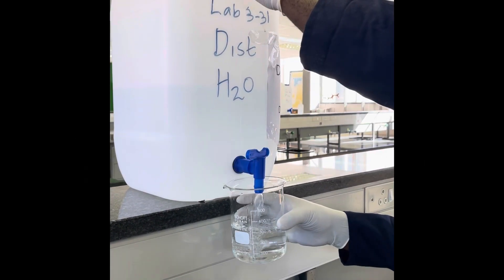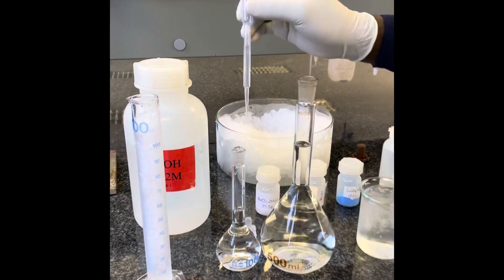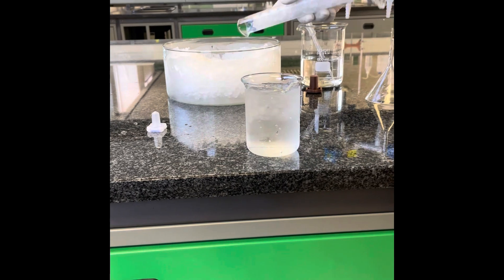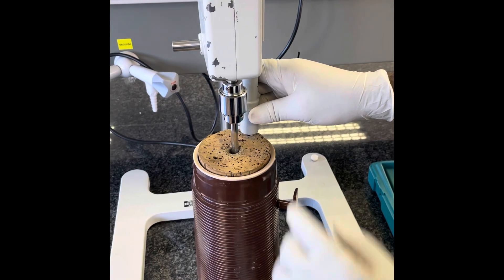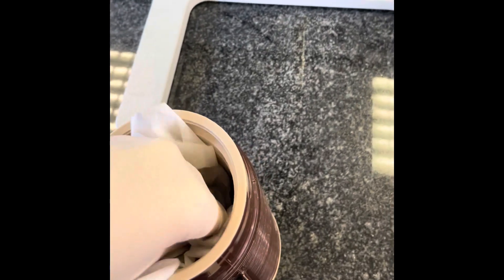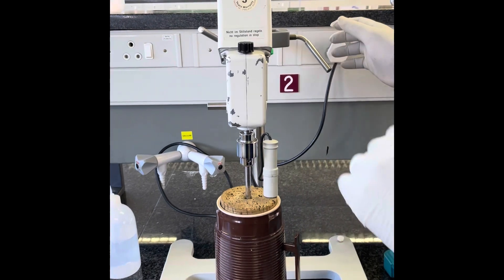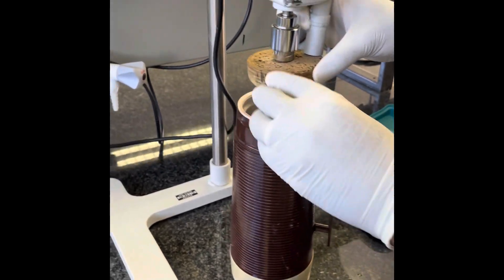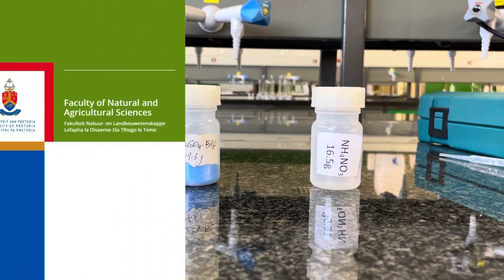CMY 282 Experiment 1 Experimental Demonstration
Experimental demonstration video for the CMY 282 course presented at the University of Pretoria.

Demonstrators: Mr. J Lekitima and Mr. H van der Poll

Narrator: Mr. H van der Poll